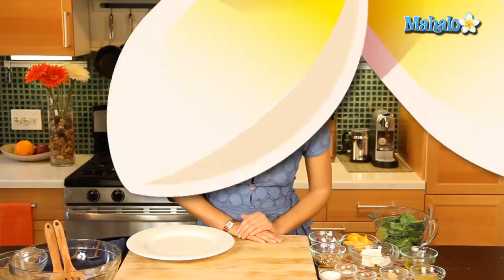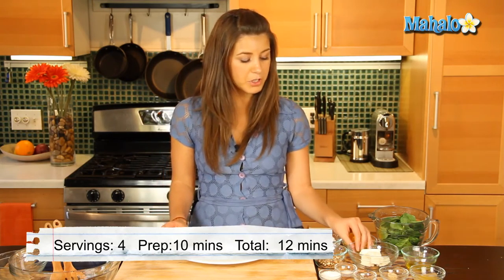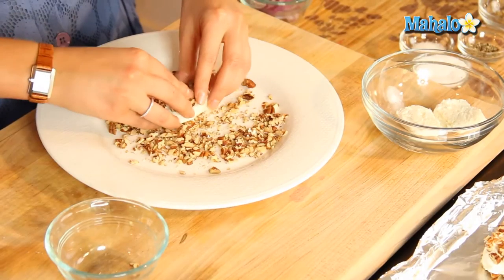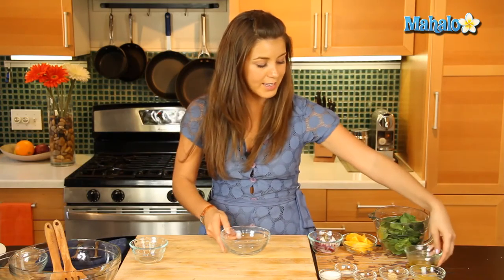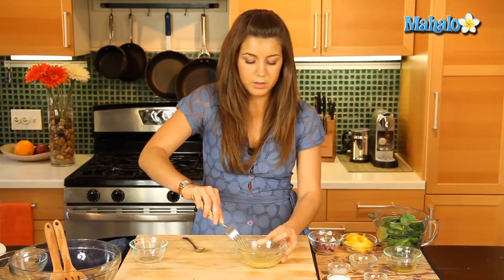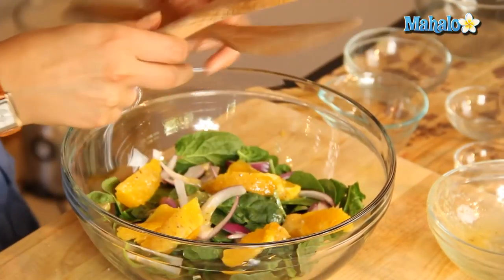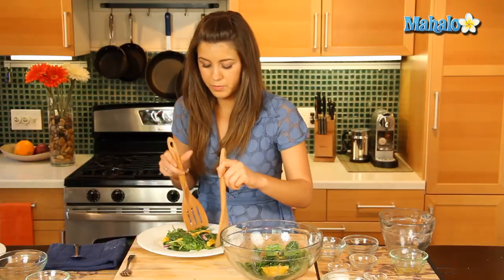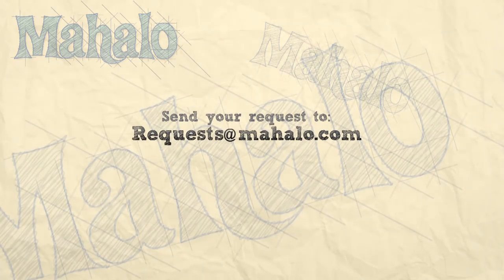How to Make Spinach Salad with Oranges and Warm Goat Cheese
Learn how to make spinach salad with oranges and warm goat cheese with the help of Mahalo and Judith Jones, food writer and reporter of the Gourmet Travelista! Enjoy!